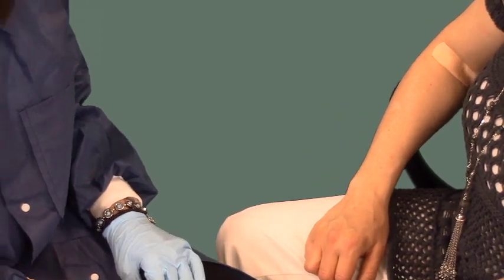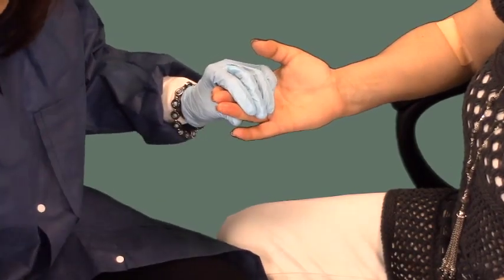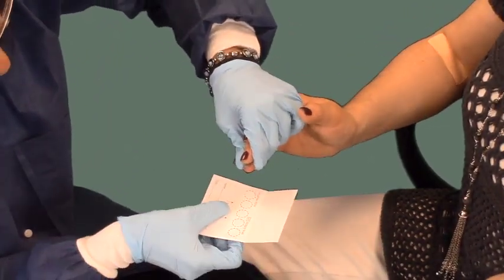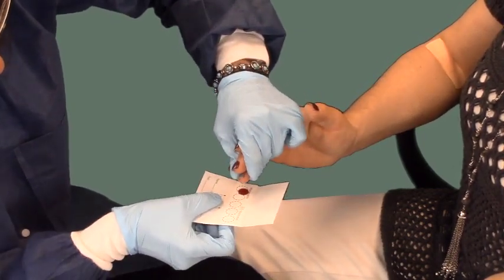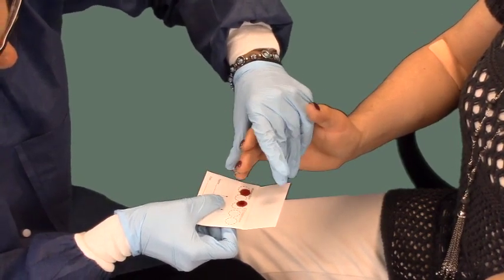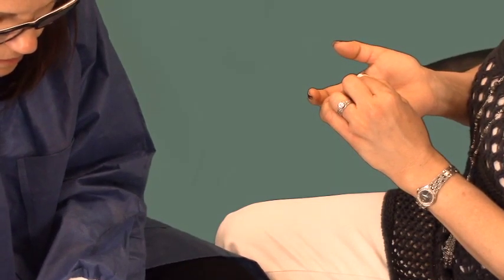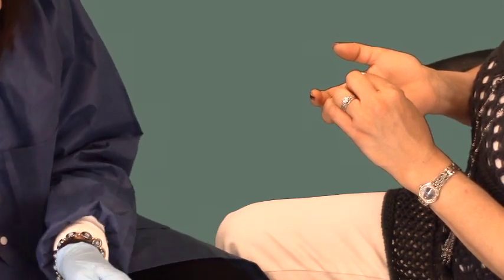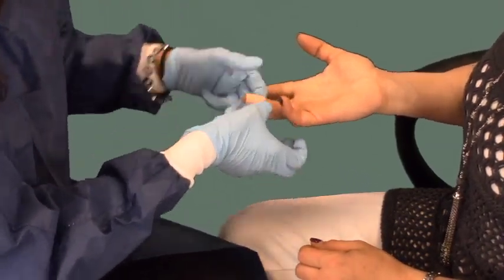ISDH Phlebotomy: How to Perform a Fingerstick Procedure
This video demonstrates how to correctly perform a fingerstick procedure.